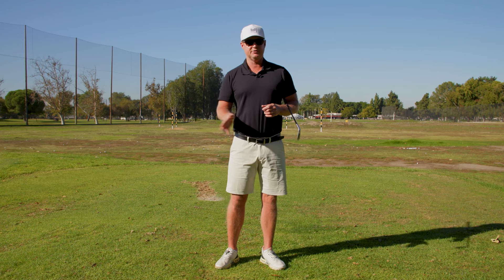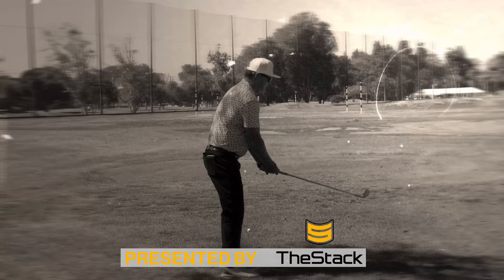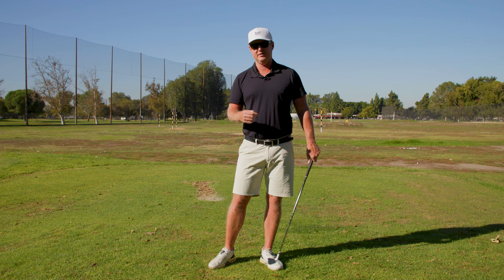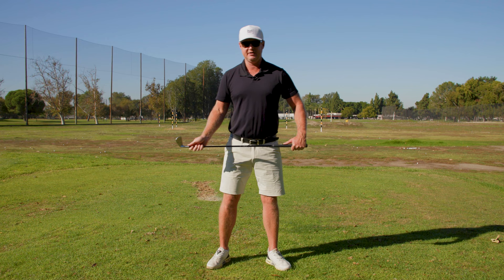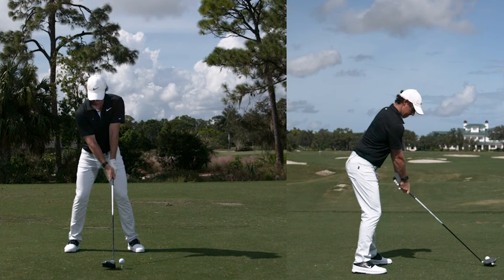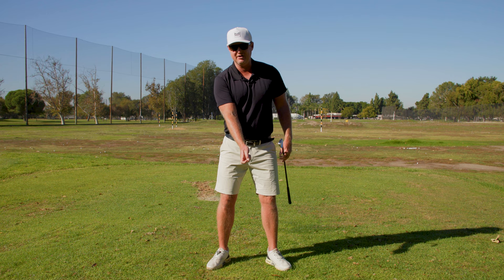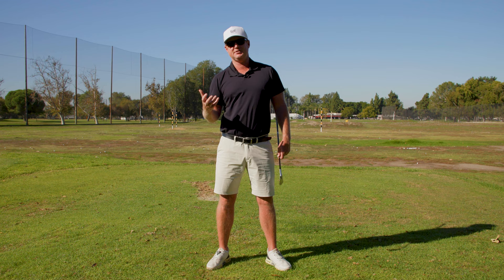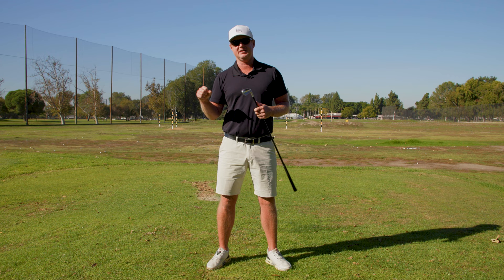This Is Why Amateur Golfers STRUGGLE With Contact | Lesson w/ Dana Dahlquist (Top 10 Instructor)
If you're looking for more speed, don't shy away from adding lateral motion to your swing (similar to Rory McIlroy). Our program has an entire module dedicated to incorporating lateral motion into your swing. It's easy to overdo it, but not implementing it significantly handicaps distance.